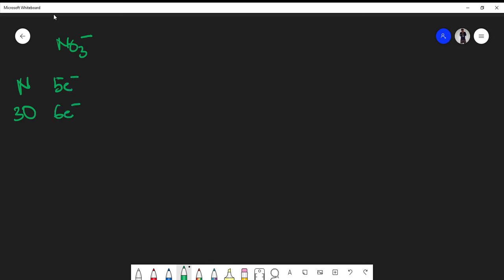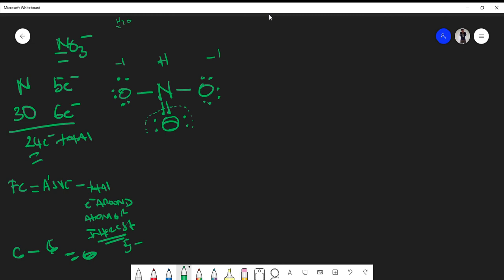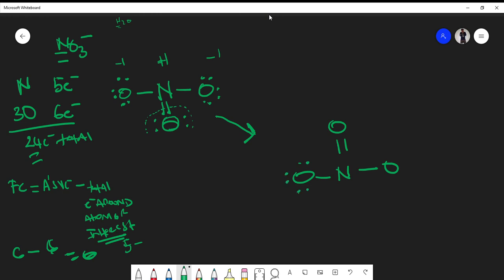Lewis Structure of the Nitrate Ion (NO3-)